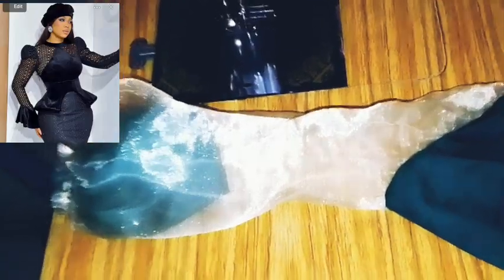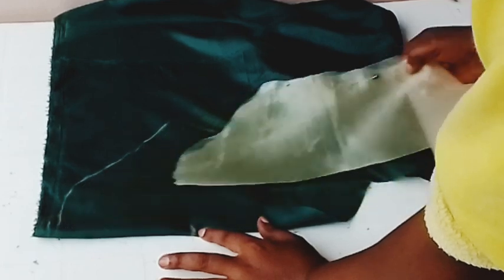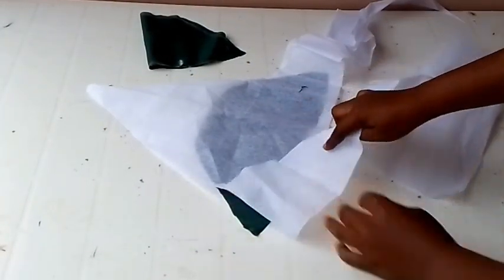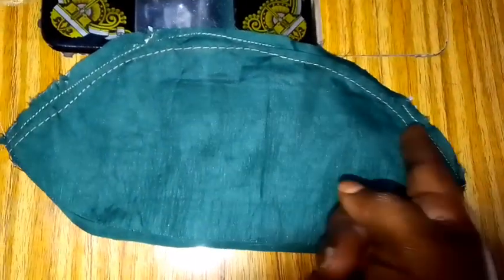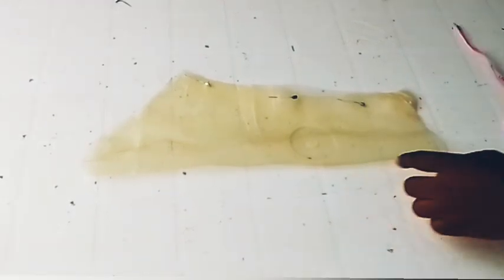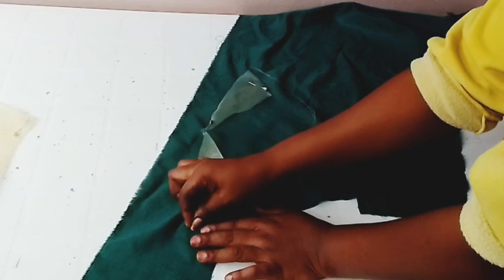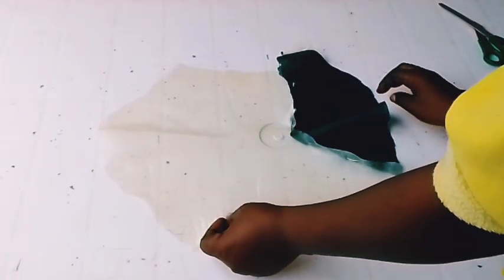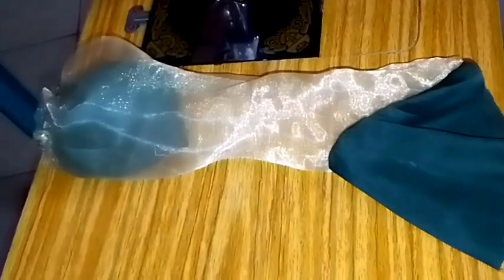How to cut and sew this exagerated sleeve with puffy curve/flay